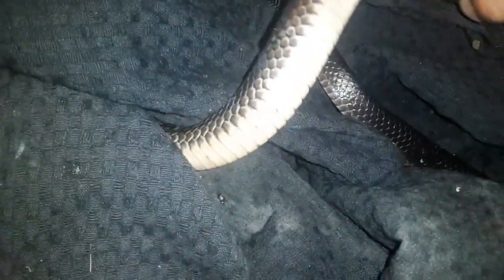Small Eyed Snake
These are easily confused with the mighty Red Bellied Black Snake, still classed as being highly venomous.